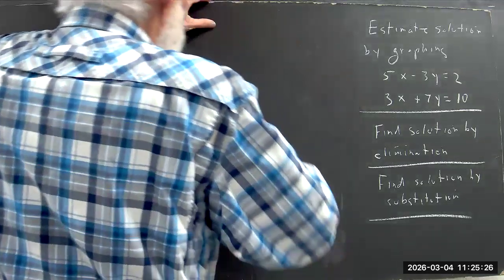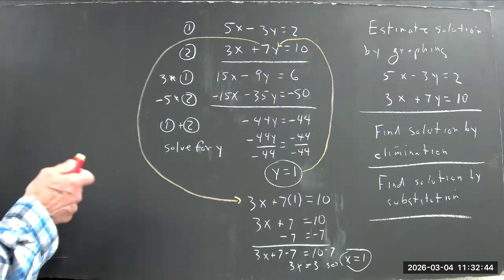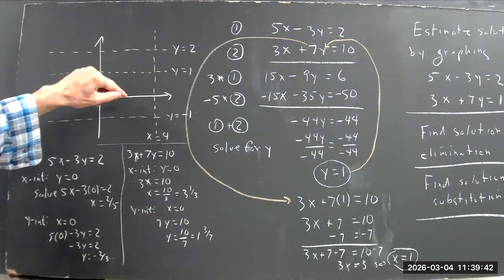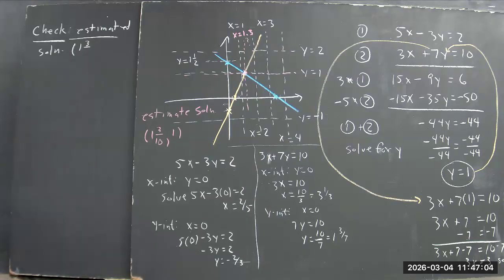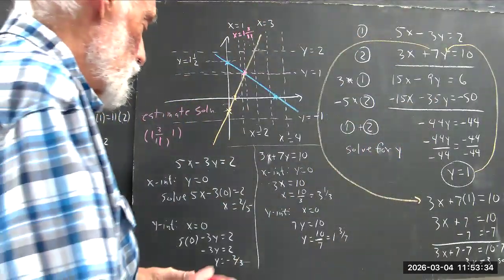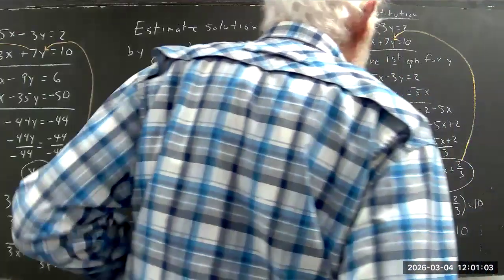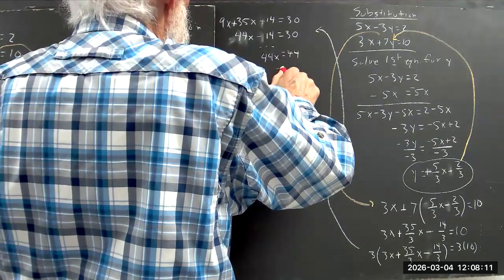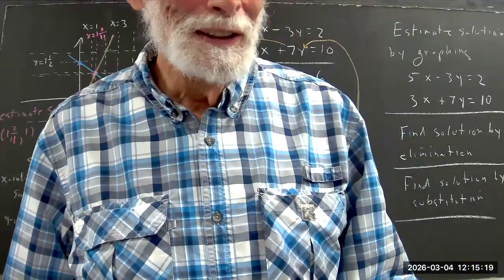dagM60_260304_solve_simul_lin_eqns_by_graphing__eliminiation__substitution__51